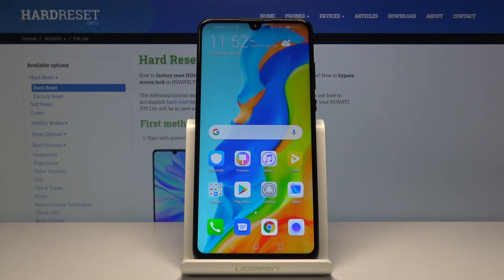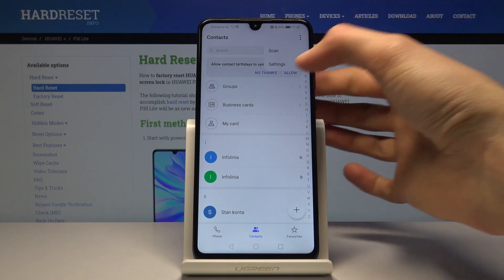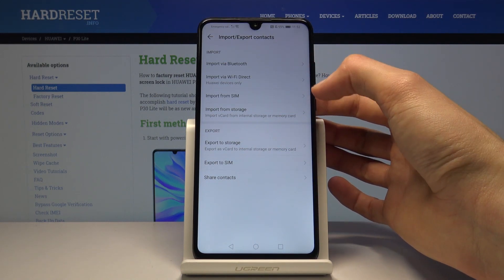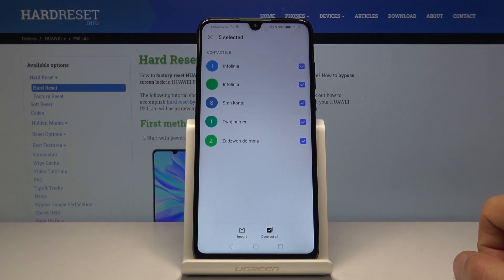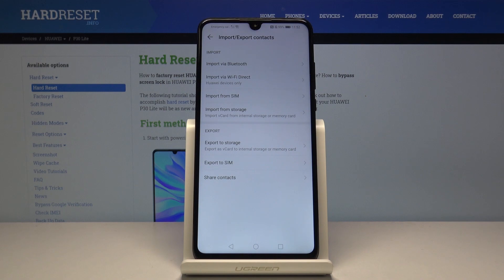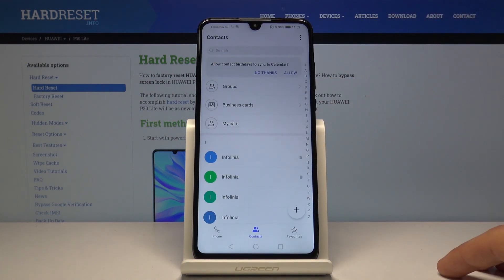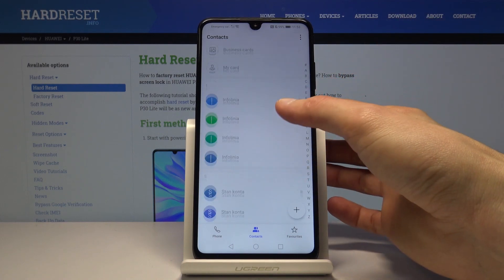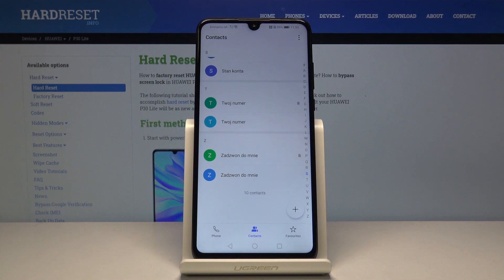How to Copy Contacts in HUAWEI P30 Lite – Transfer Contacts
Learn more info about HUAWEI P30 Lite:
In today’s video we would like to present you how easily you can copy contacts in your HUAWEI P30 Lite. Transferring contacts you’ve got saved into additional place will protect them from accidental loss. So let’s follow our instructions and learn how to successfully copy contacts  using your HUAWEI P30 Lite.

How to transfer contacts in HUAWEI P30 Lite? How to move contacts in HUAWEI P30 Lite? How to transport contacts in HUAWEI P30 Lite? How to move contacts from SIM to HUAWEI P30 Lite? How to import contacts to HUAWEI P30 Lite? How to export contacts in HUAWEI P30 Lite? How to manage contacts in HUAWEI P30 Lite?